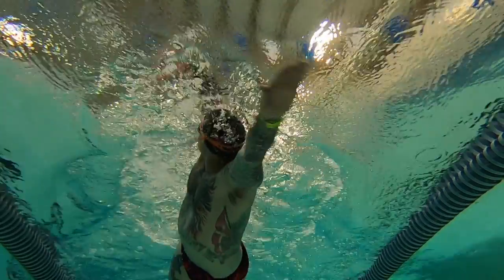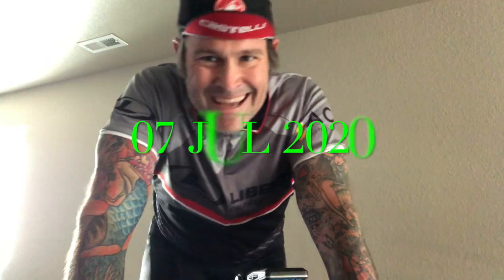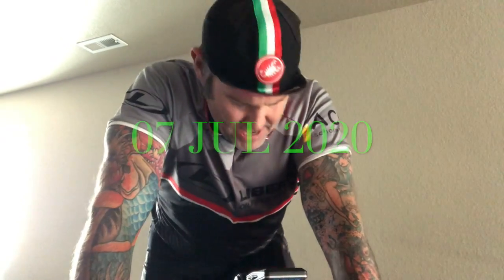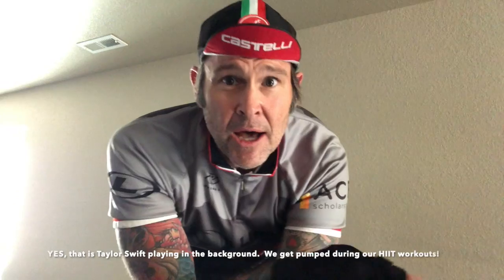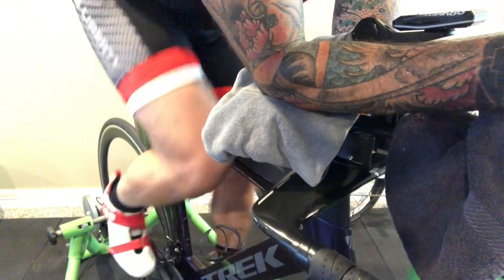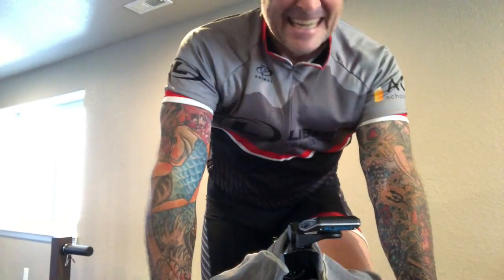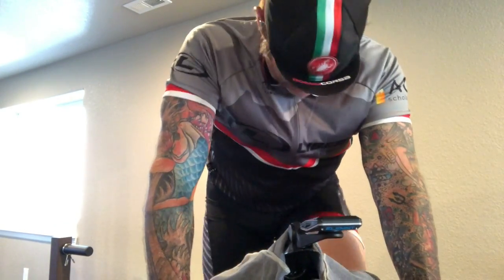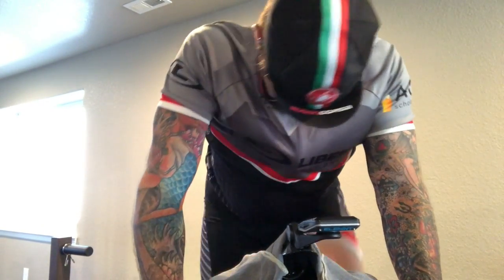POLARIZED Training - the 20%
My triathlon training plan uses the POLARIZED approach where 80% of training is done at low intensity staying in heart rate ZONEs 1/2 with the remaining 20% done at High Intensity heart rate zones 4/5. Today's new segment "Tear You Legs Off Tuesday" is done in that 20% High Intensity range!!!

In case the info card does not appear in the "upper right" corner, go check out my MAF test results after 7 weeks of training = SHOCKING!!